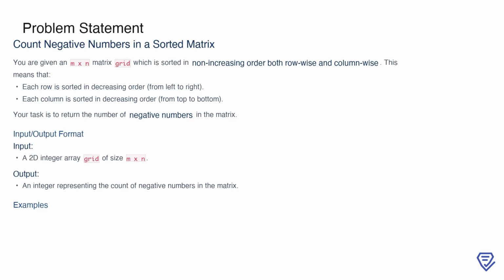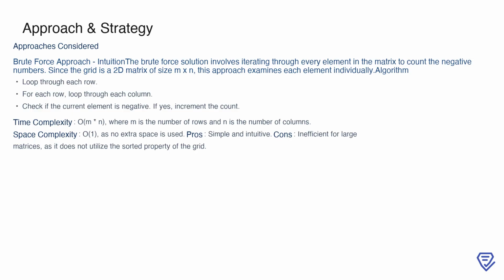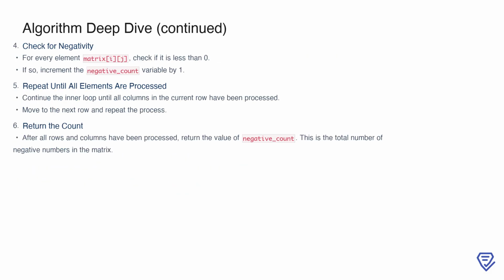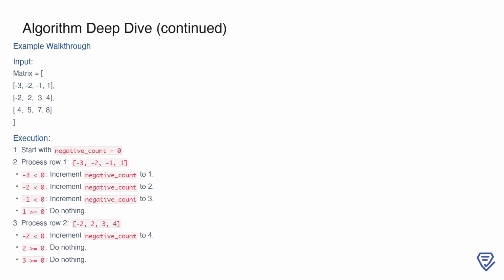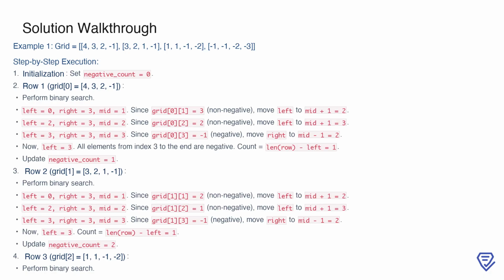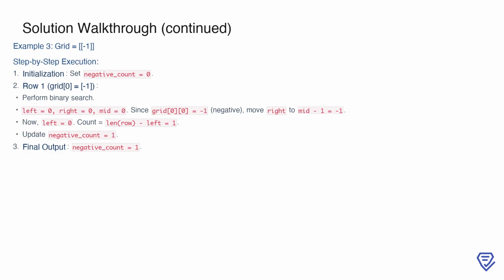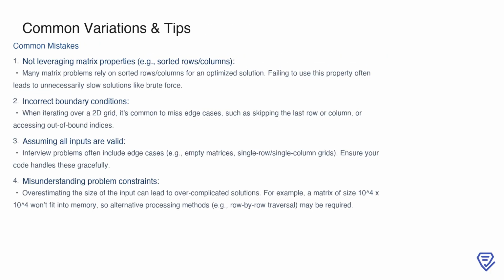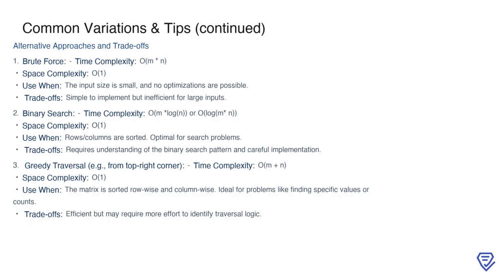LeetCode 1351: Count Negative Numbers in a Sorted Matrix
Difficulty: Easy

📚 Topics: Array, Binary Search, Greedy, Math, Sorting

⏱️ Timestamps:
00:00 - LeetCode 1351: Count Negative Numbers in a Sorted Matrix
00:19 - Problem Statement
01:03 - Problem Statement (continued)
01:46 - Problem Statement (continued)
02:12 - Problem Statement (continued)
02:42 - Problem Statement (continued)
03:16 - Problem Statement (continued)
04:03 - Approach & Strategy
04:56 - Approach & Strategy (continued)
05:54 - Approach & Strategy (continued)
06:43 - Approach & Strategy (continued)
07:47 - Algorithm Deep Dive
08:41 - Algorithm Deep Dive (continued)
09:27 - Algorithm Deep Dive (continued)
10:15 - Algorithm Deep Dive (continued)
11:07 - Algorithm Deep Dive (continued)
11:51 - Algorithm Deep Dive (continued)
12:48 - Algorithm Deep Dive (continued)
13:32 - Python Implementation
15:51 - Java Implementation
16:20 - Solution Walkthrough
17:58 - Solution Walkthrough (continued)
19:15 - Solution Walkthrough (continued)
20:30 - Solution Walkthrough (continued)
21:10 - Time & Space Complexity
22:11 - Time & Space Complexity (continued)
22:58 - Time & Space Complexity (continued)
23:46 - Time & Space Complexity (continued)
24:40 - Time & Space Complexity (continued)
25:30 - Common Variations & Tips
26:25 - Common Variations & Tips (continued)
27:30 - Common Variations & Tips (continued)
28:20 - Common Variations & Tips (continued)
29:22 - Conclusion
29:45 - Thank You!